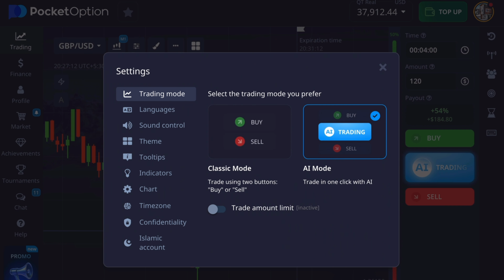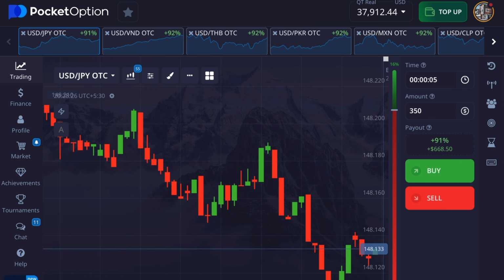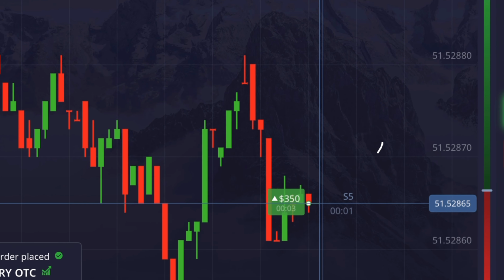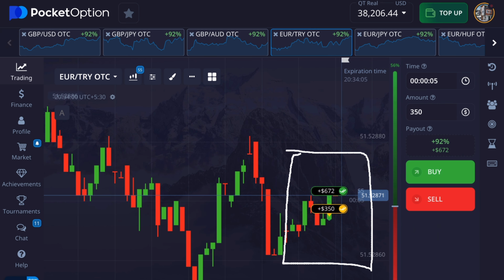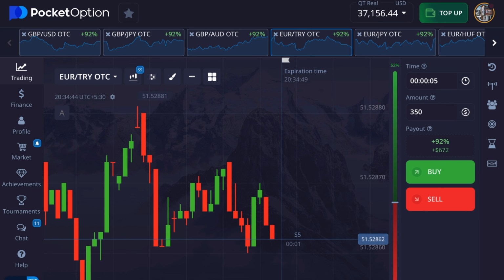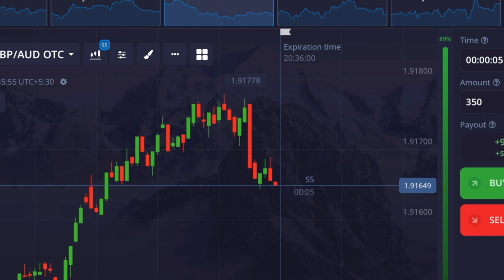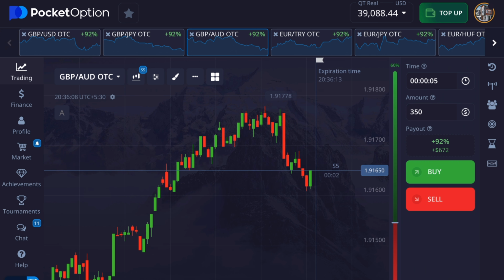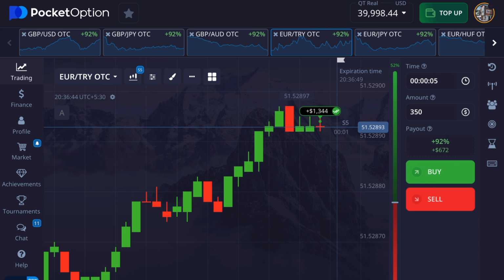5 Second Entry Observation Strategy | How I Observe Entries In 5 Sec | Candlestick pattern study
In this video I explain how I observe candles and nearby support & resistance zones to understand possible entry timing.

This video does not provide investment advice or trading signals.
Always do your own research and practice proper risk management.